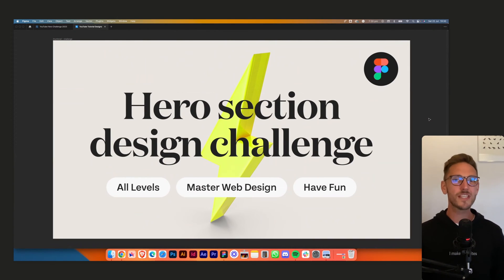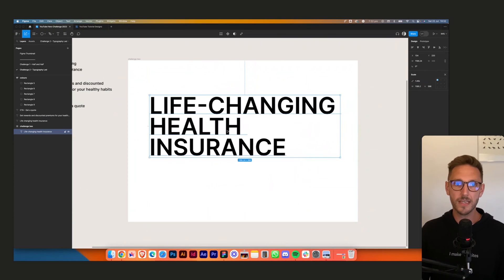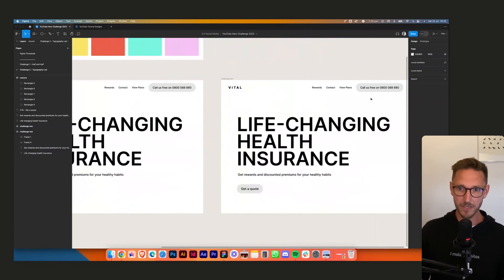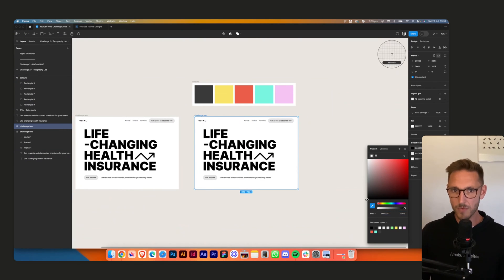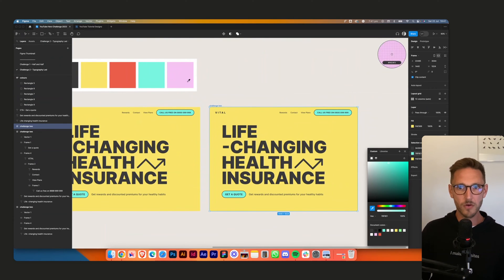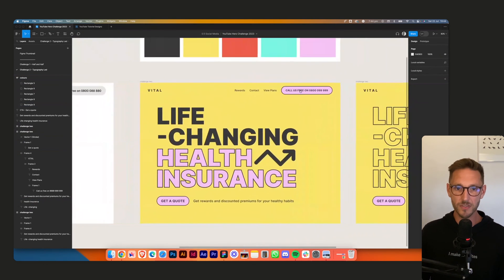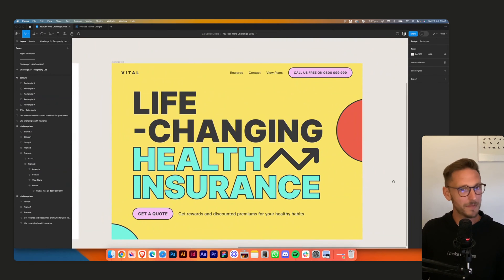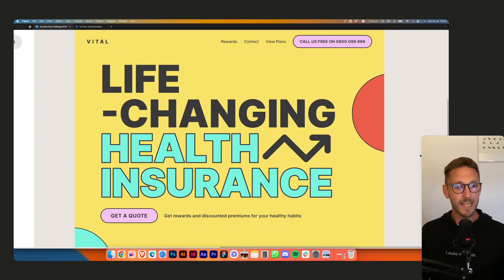Website Hero Design Challenge in Figma #2 – Typography-led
Web design hero challenge in Figma number 2! Tom walks you through how he approaches a design concept in Figma without the help of his branding partner.

This time we're designing a typography led hero section for a fictional health insurance company aimed at a younger market.

To join in the website hero challenge simply email your Figma prototype links to (they don't need to be interactive) and we'll review the best ones and give you a shoutout in a video.

Here are the prompts:

1. Half image, half text
2. Typography led, no image
3. 3D illustration or animation
4. Image slider
5. Background pattern

Timestamps:
00:00 Intro and overview
00:23 Looking at health insurance sites
01:28 Wireframe start
08:20 Applying colour
17:53 Recap and review